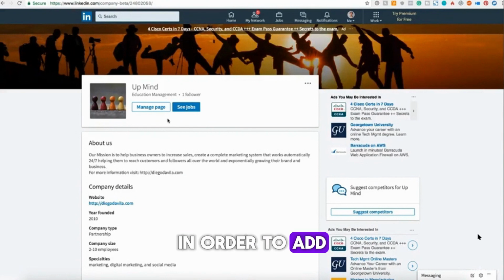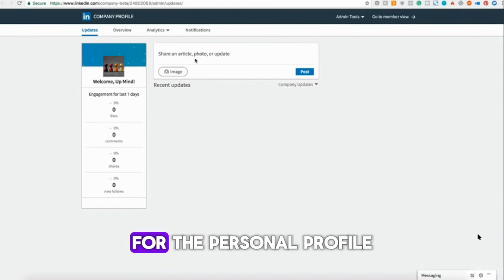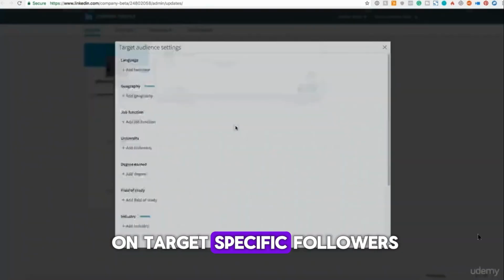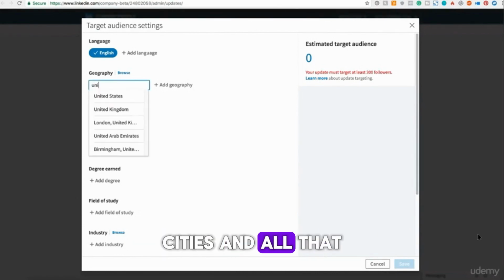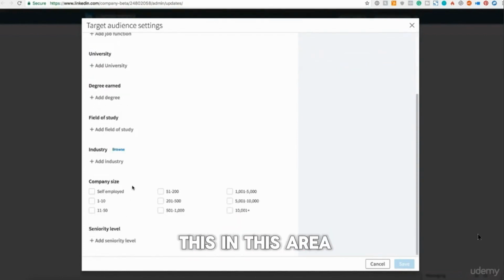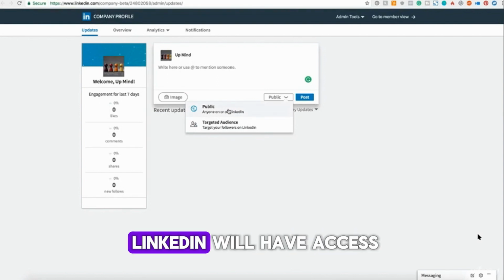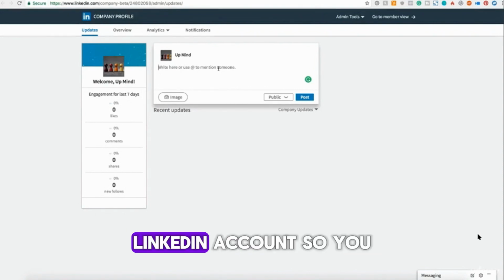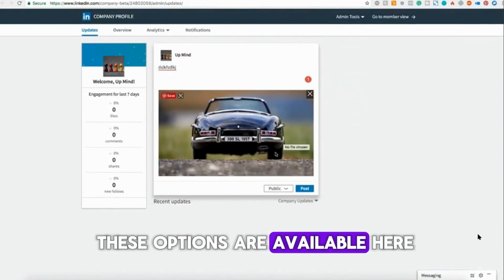Boost Your Business On Linkedin: Expert Tips For Company Page Content Strategy!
Looking to take your business to the next level on LinkedIn? Look no further! In this video, we have compiled expert tips for creating a killer company page content strategy that will help you stand out from the competition and attract more leads.

In this video, you will learn:

- How to optimize your company page for maximum visibility and engagement
- The best types of content to post on your company page to drive traffic and conversions
- Tips for creating compelling visuals that will grab your audience's attention
- How to use LinkedIn analytics to track the success of your content strategy

Don't miss out on these valuable insights from industry experts! Implementing these strategies will help you establish your brand as a thought leader in your industry and generate more leads for your business.

Ready to boost your business on LinkedIn? Watch this video now and start implementing these expert tips for a successful company page content strategy today! Let's elevate your LinkedIn game together!